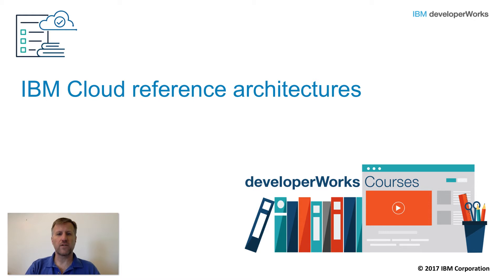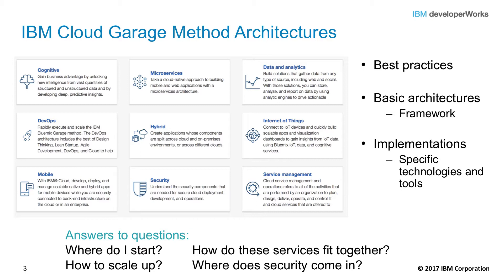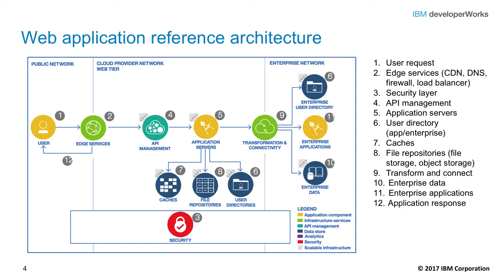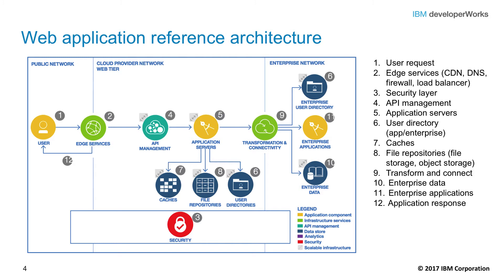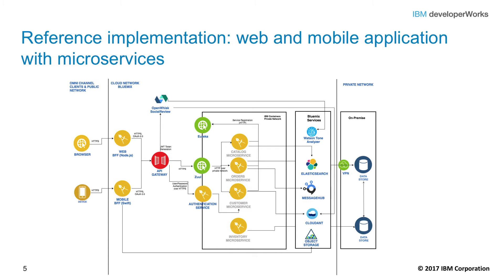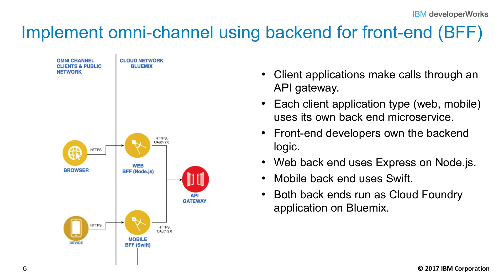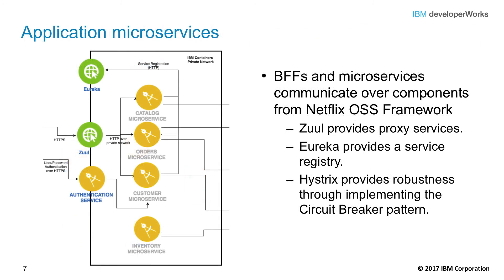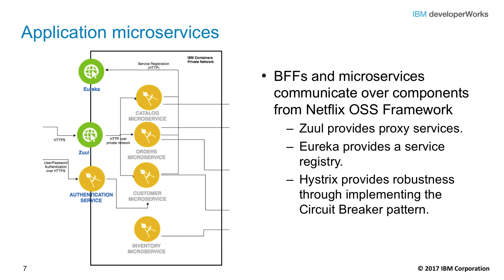Cloud reference architectures